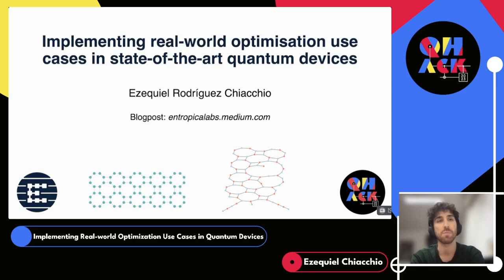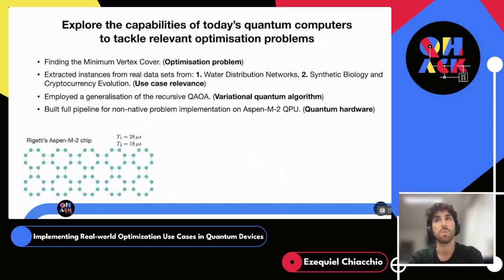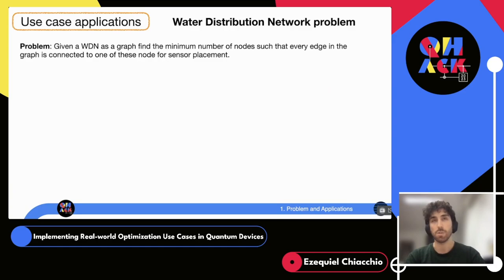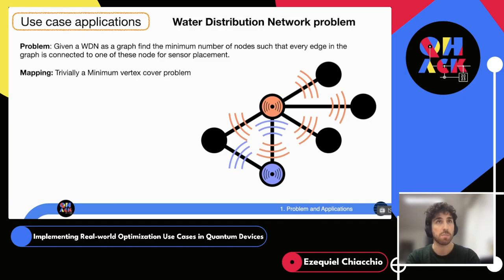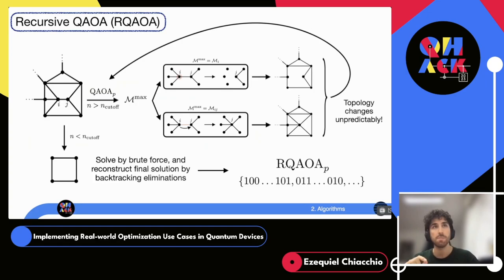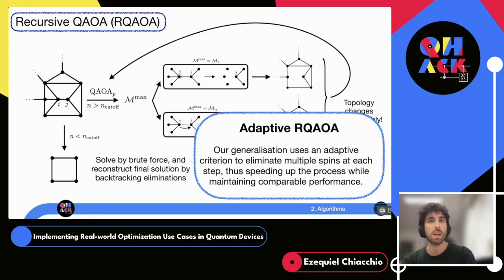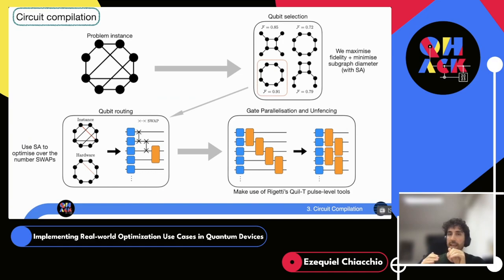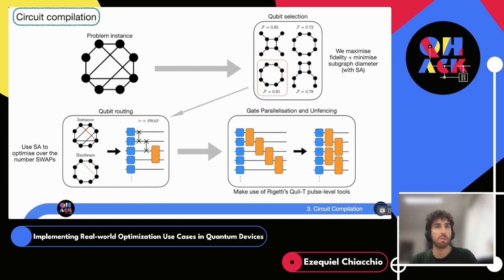Ezequiel Chiacchio: Implementing Real-world Optimization Use Cases in Quantum Devices | QHack 2023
Ezequiel Rodríguez Chiacchio, Algorithms Researcher at Entropica Labs, speaks at QHack 2023.